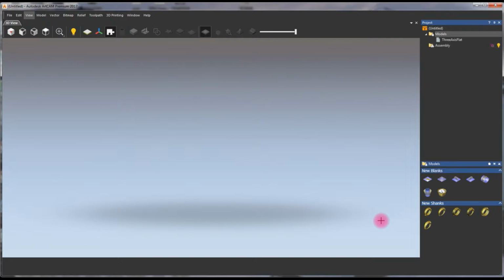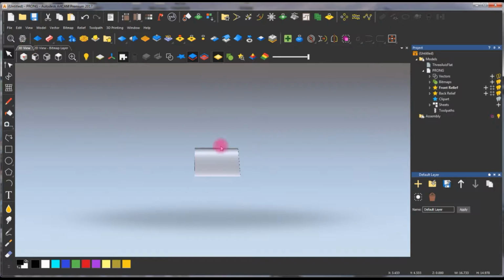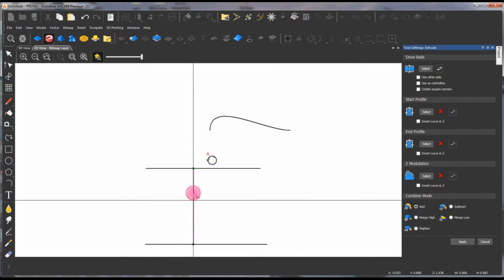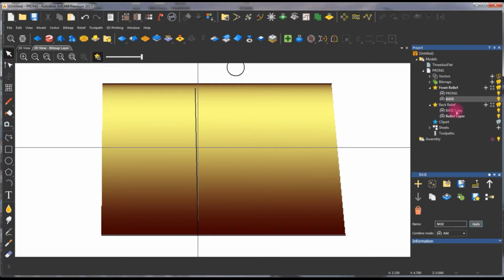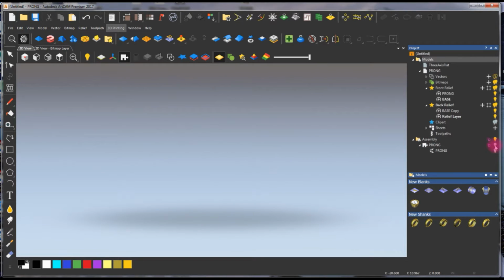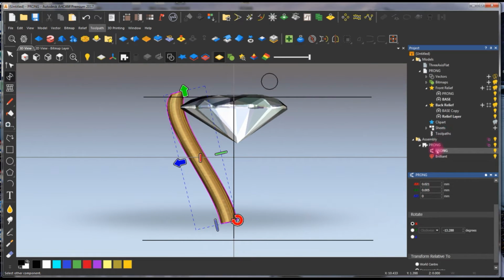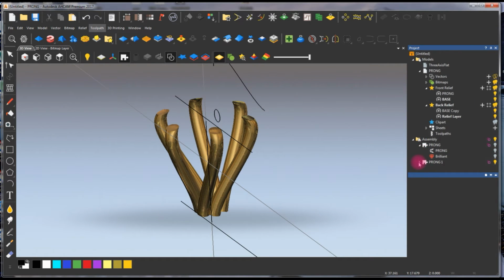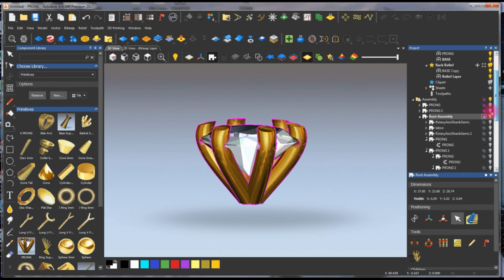Autodesk Artacam How to Create curved Prongs!